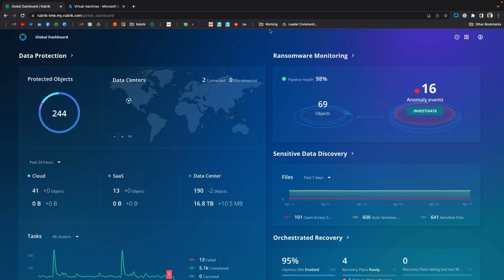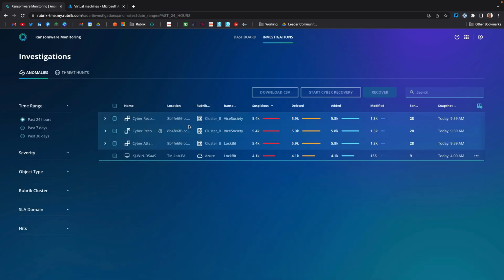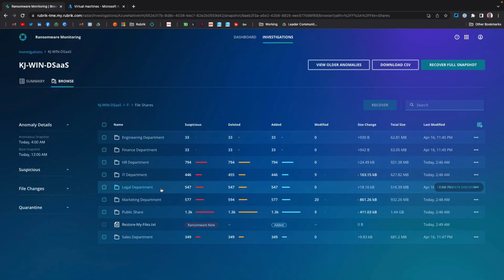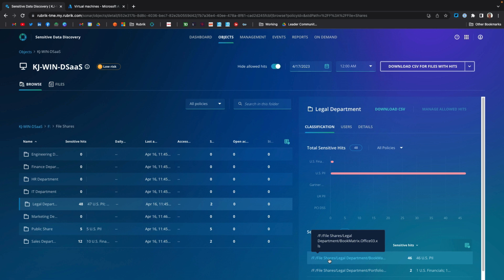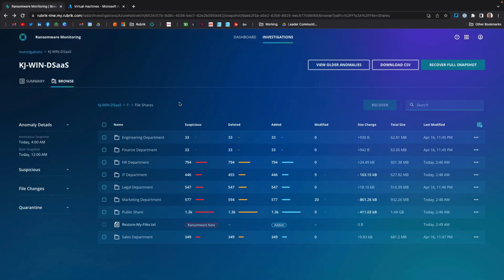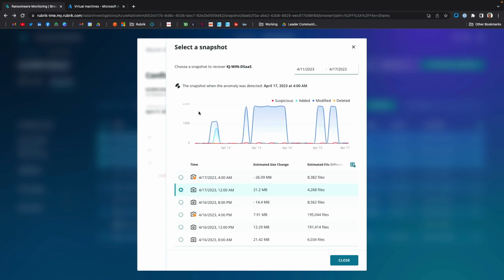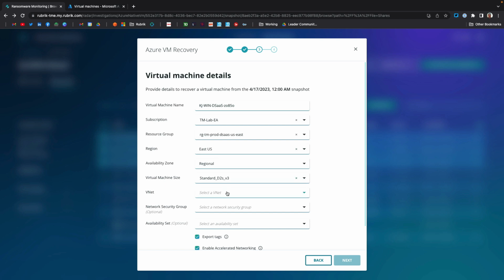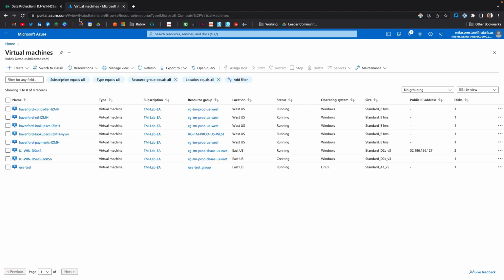Data Security Monitoring for Azure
Get an in-depth look at how Rubrik provides both Anomaly Detection and Sensitive Data Monitoring for your Azure VMs and Managed Disks. Discover how to identify the blast radius, along with pinpointing sensitive data within your environment so you can efficiently recover from cyber threats.

0:00-1:10 - Introduction
1:10-3:24 - Anomaly Detection
3:24-5:40 - Sensitive Data Monitoring
5:40-6:35 - File Level Recovery in Azure
6:35-9:18 - VM Level Recovery in Azure
9:18-10:20 - Wrapup